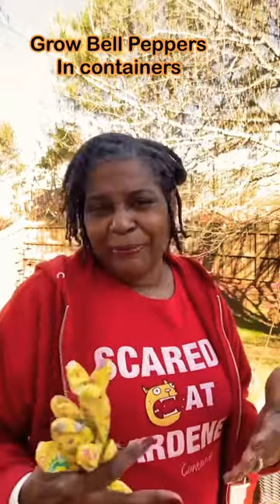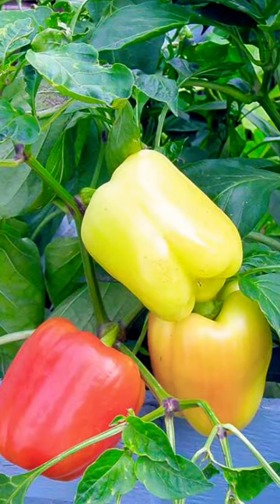How to grow bell peppers in containers